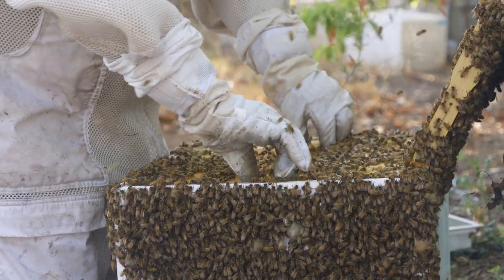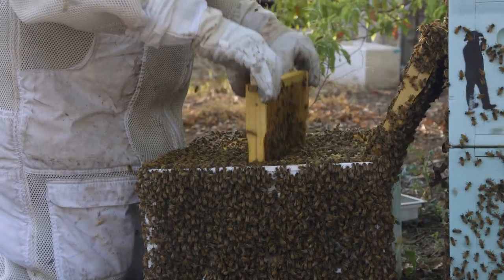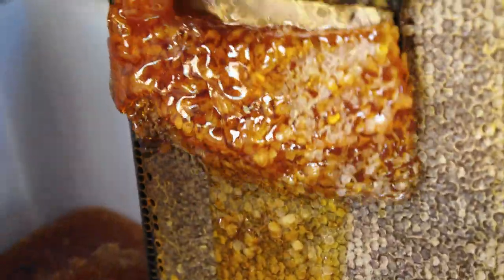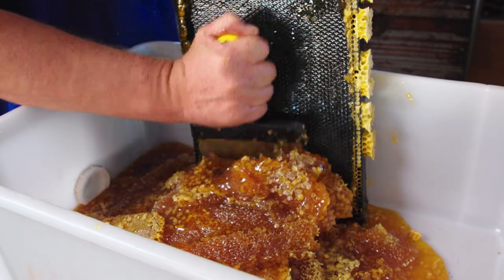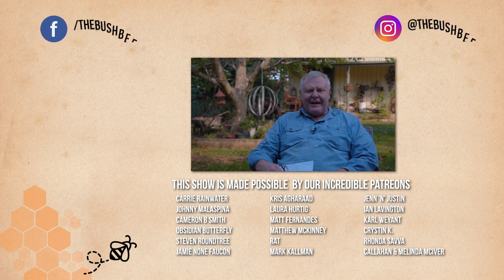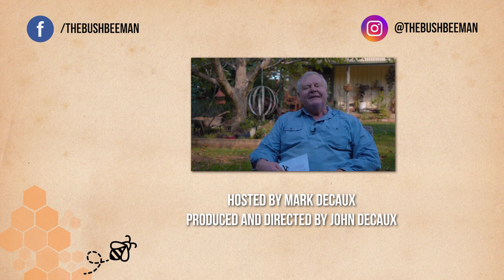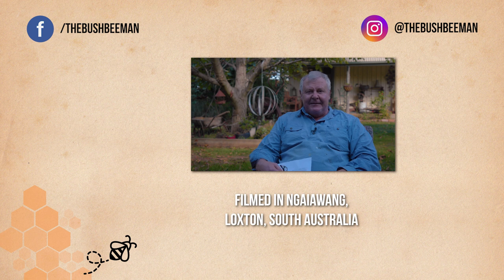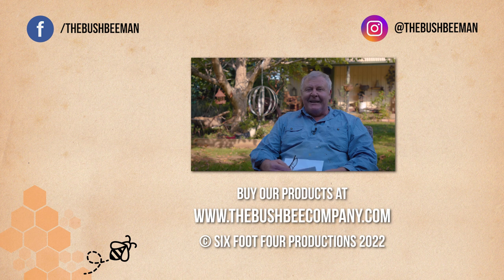What's the BUZZ May 2022 Q&A: New Zealand's Poisonous Honey | The Bush Bee Man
In this month's Q&A, a viewer writes in to explain New Zealand's Poisonous Honey and how did you keep track of all of your hives?

The Bush Bee Man is a professional beekeeper in Australia. This series is to help answer anything that may be buzzing around your mind. We'll answer beekeeping for beginners' questions, experienced beekeepers' inquiries & more.

►Residents of Australia, you could have your own backyard beekeeping setup without a huge investment

This video shows an Australian beekeeper sitting in his backyard answering beekeeping for beginners and experts questions.

0:00-0:14 Intro
00:18-02:04 Make more queen cells?
02:04-03:54  QR codes on your hives
03:54-07:39 New Zealand's Poisonous Honey
07:39-08:27 Outro
08:27-08:56 Outro